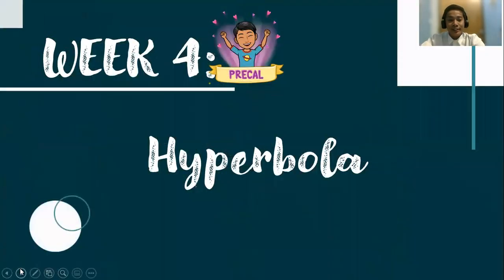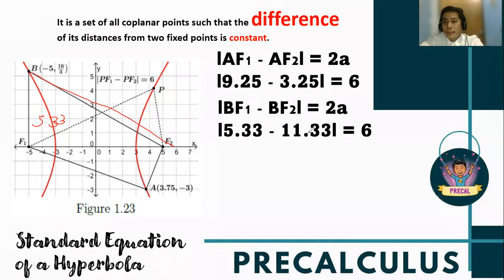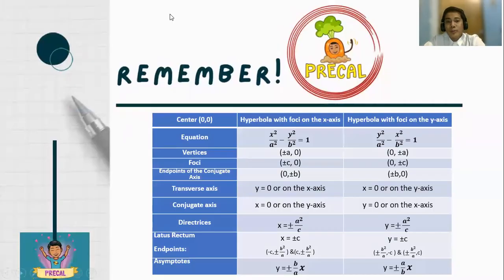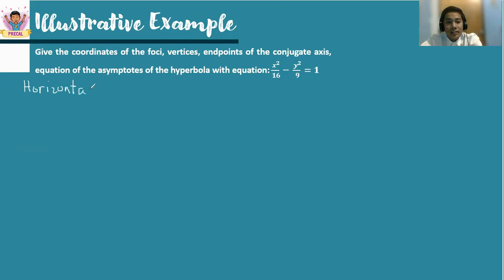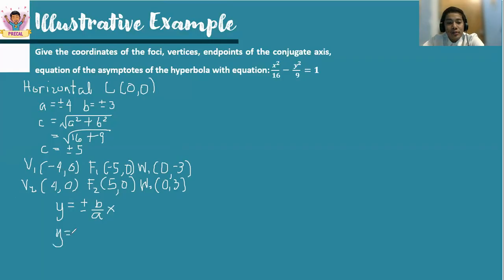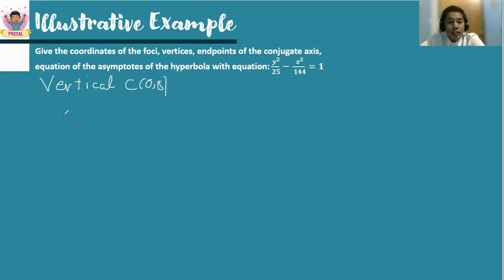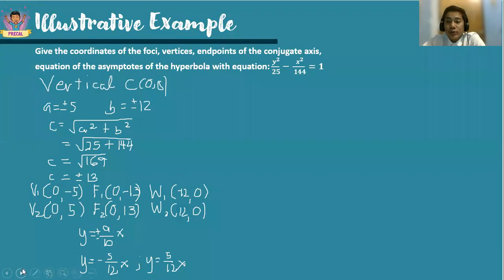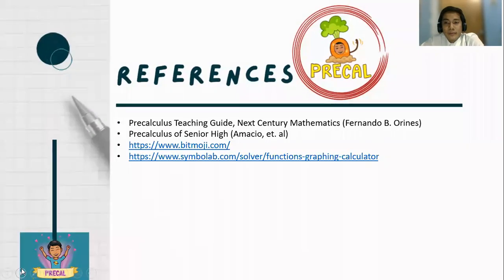Standard Equation of Hyperbola Center at the Origin (Precalculus)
At the end of the video lesson, you should be able to illustrate standard equation of a hyperbola center at the origin.